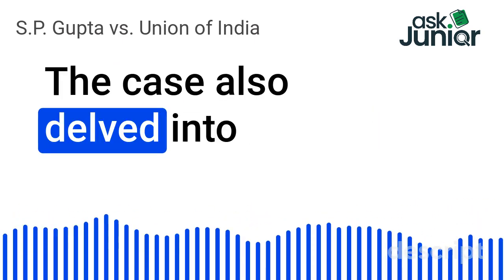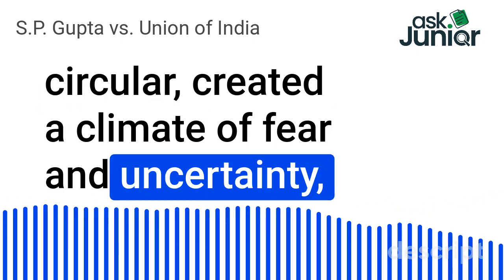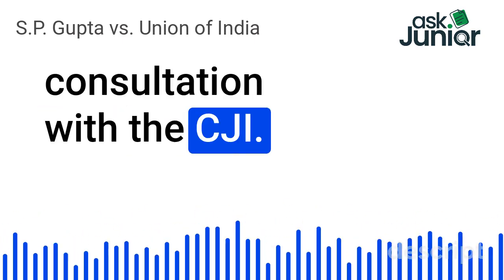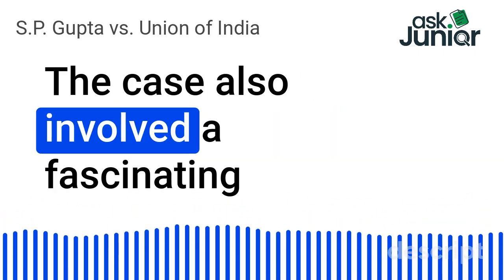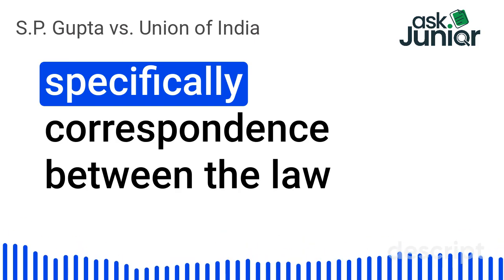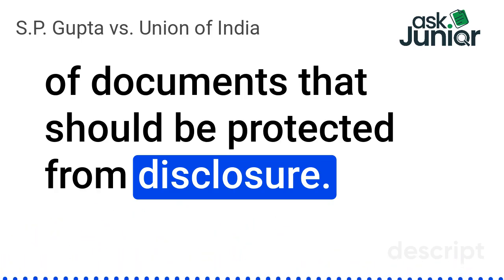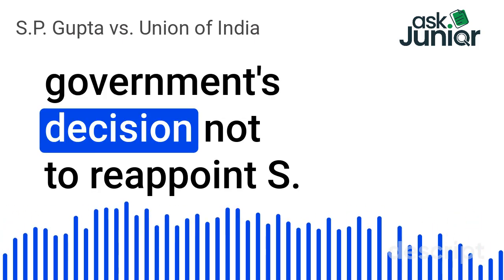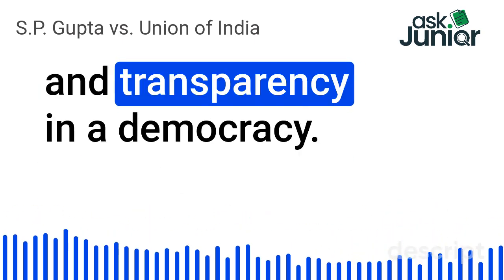S.P. Gupta vs. Union of India – Judicial Independence and Transparency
In this episode of the AskJunior Judgment Podcast, we delve into the landmark case of S.P. Gupta vs. Union of India (1982 2 SCR 365), a pivotal judgment that defined judicial independence and transparency in India. This case, also known as the ‘Judges’ Transfer Case,’ examined the powers of the executive in judicial appointments, ultimately reinforcing the judiciary’s autonomy. 🏛️⚖️

Join us as we discuss the ruling’s impact on the appointment process and its enduring significance in upholding judicial independence. If you’re interested in the balance of powers within India’s democratic framework, this episode is a must-listen.